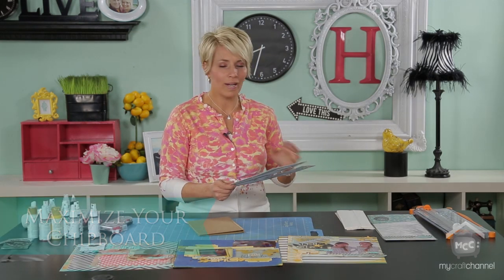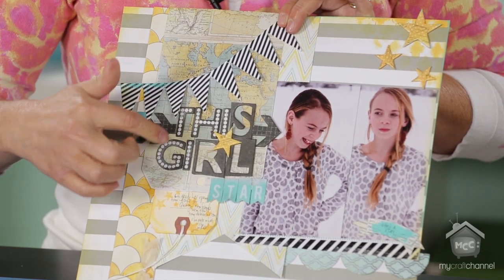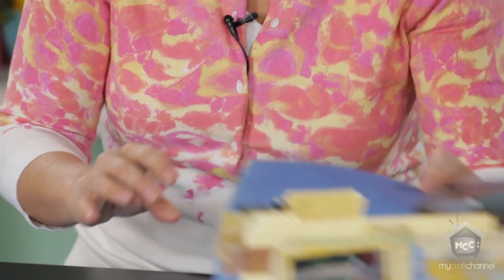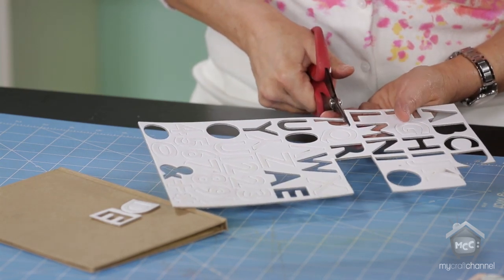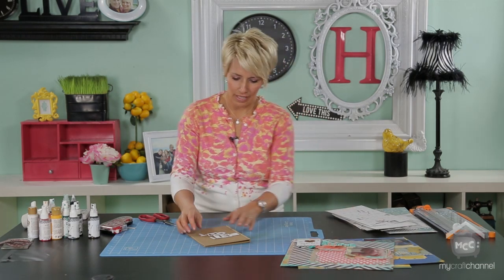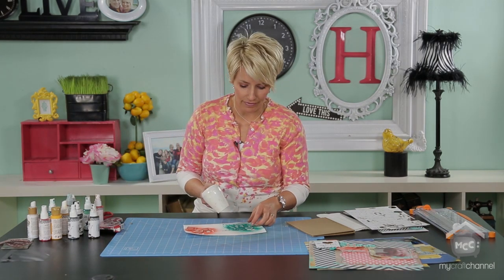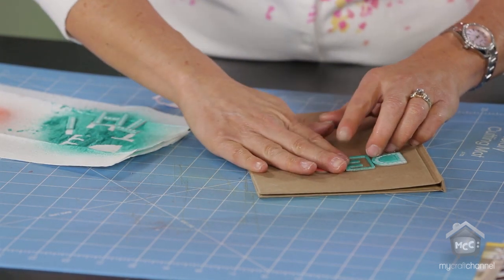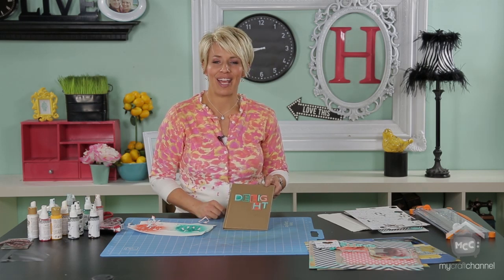Heidi Swapp- Create to Remember: Quick Tip: Maximize Your Chipboard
Do you ever have left over or unused letters on your alpha sheets? Heidi shows you how to get the most out of them. For more inspiring ideas from Heidi Swapp, visit her